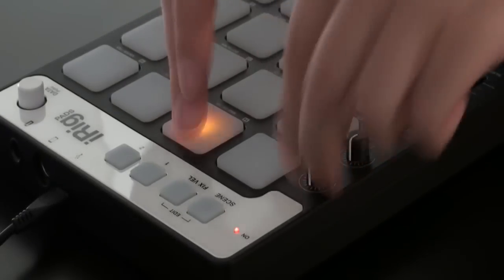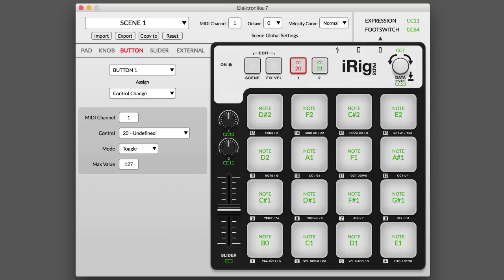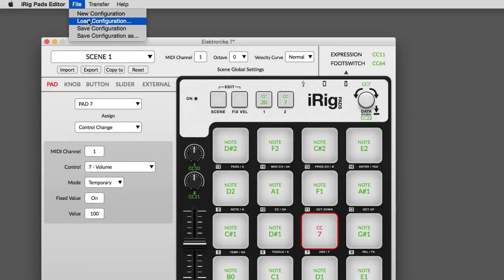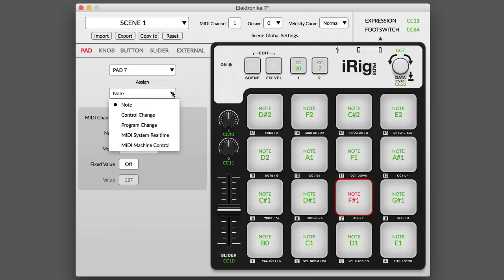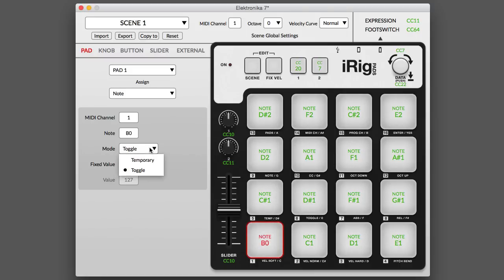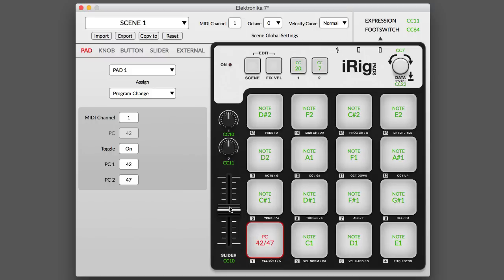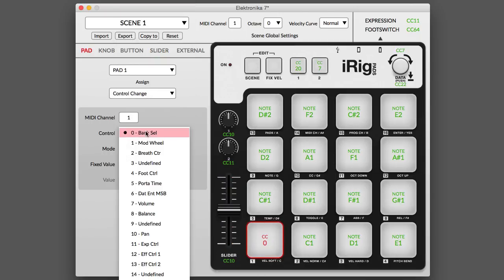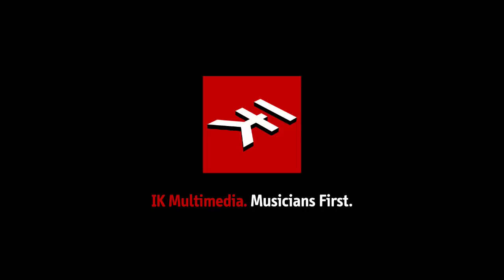iRig Pads Editor available now!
iRig Pads Editor, available for Mac and PC and free for all iRig Pads users, features an intuitive single-screen interface that lets lets you quickly create, edit and transfer scenes to iRig Pads. This gives you full control over all MIDI messages and assignments from the convenience of your computer. Now you can customize and tailor iRig Pads so that it fits your own unique production and performance workflows. iRig Pads Editor is available inside your IK User Area.